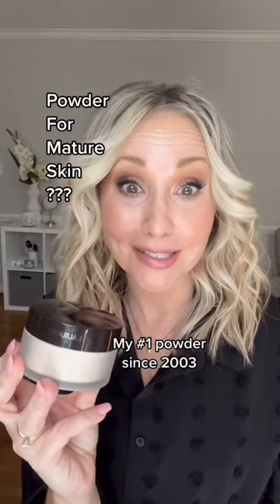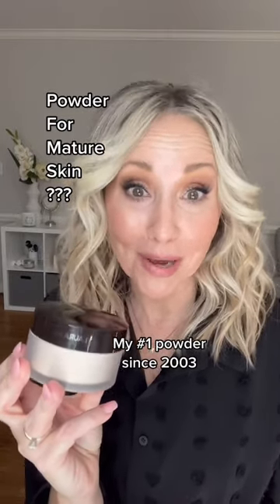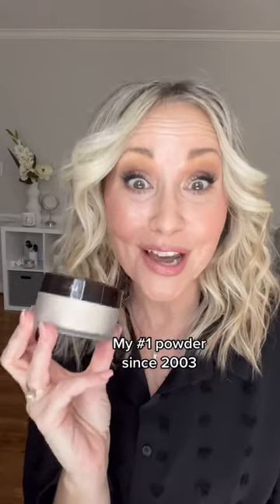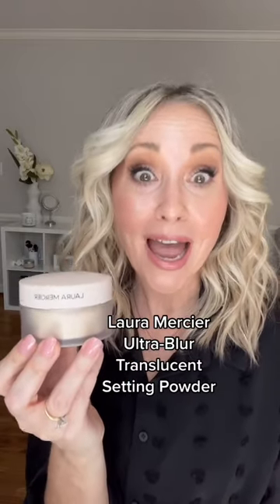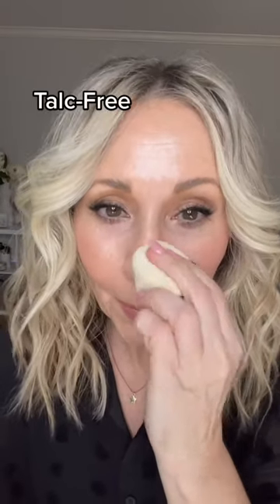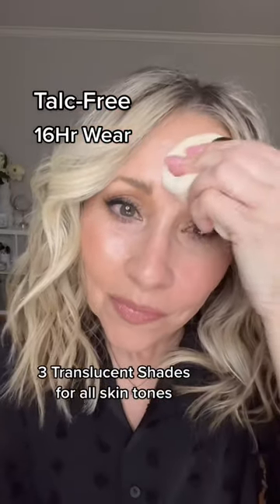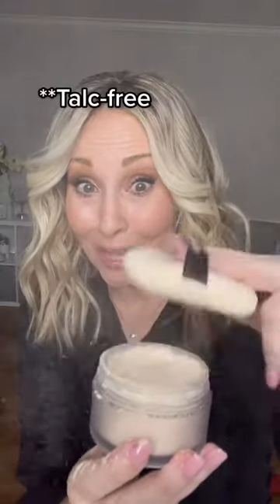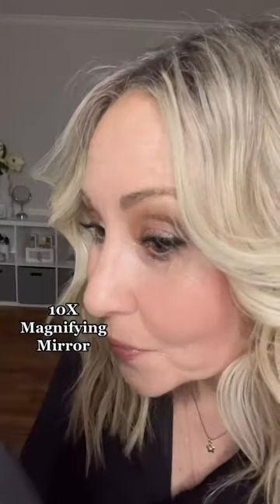My #1 Powder for Years!!! ￼matureskin